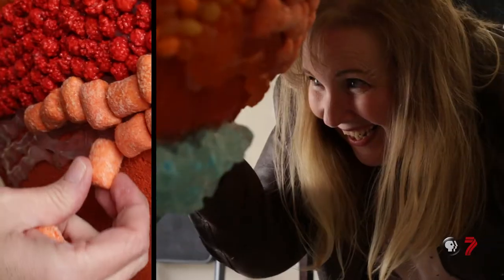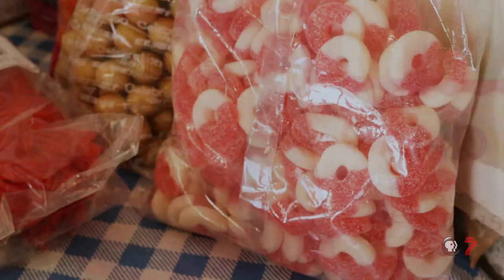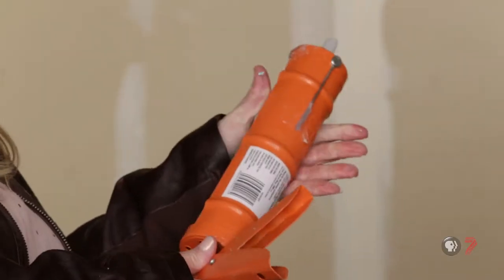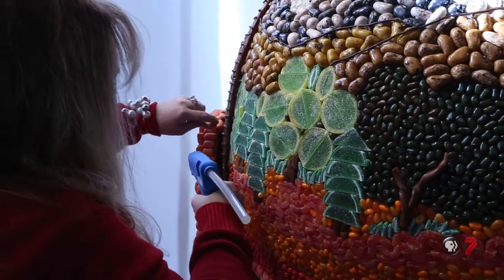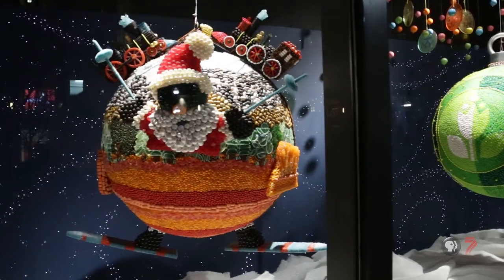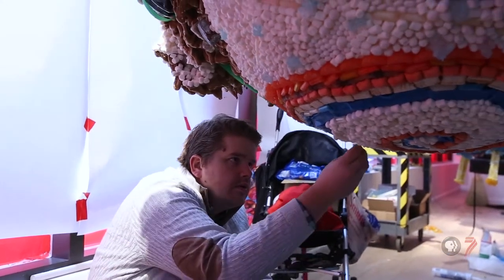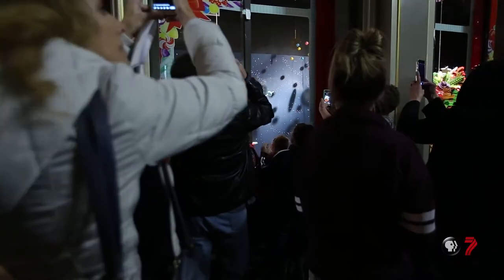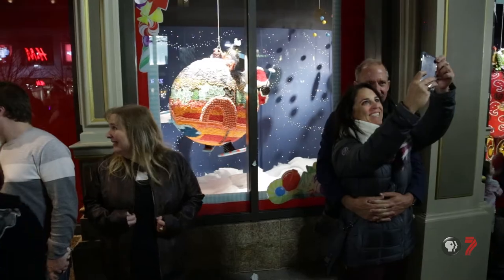Verve | Jeff Rollo and Jennifer Vesper, Candy Window Artists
For many Utahns, the annual Macy’s holiday candy window display is a long-cherished holiday tradition, which draws hundreds of families for the big event that reveals the holiday windows to the public for the first time.

This year’s window displays, inspired by Utah, feature the work of six local artists who have crafted giant Christmas ornaments into whimsical scenes of what Utah means to them. Each artist, selected six months ago, spends countless hours designing an ornament made entirely of candy to display in the Macy’s windows at City Creek Center on Salt Lake City’s Main Street. The ornaments are on display until New Year’s.

This community tradition began in Utah in the 1970s with the historic ZCMI department stores. Macy’s kept the tradition alive when it acquired Utah’s ZCMI in 2007.

For this Verve holiday episode, we had the opportunity to meet two of the artists, Jennifer Vesper and Jeff Rollo, to get a taste of their creative process.

Jennifer Vesper has been making cakes for 20 years. She started when a close friend pushed her to make her wedding cake before the days of YouTube tutorials. She now runs her own cake business called Layers of Love. Having started with fondant and marzipan as a medium, working with candy was an easy jump for Vesper.

"One of the reasons I love cake decorating so much is because of the genuine smiles you get when the cake enters the room," Vesper said. “It is nice to have something that always makes people happy. I feel like these ornaments bring those same smiles to the people who view them. Who wouldn't smile at 100 pounds of spinning candy?"

Jennifer, who grew up in Farwest, Utah, is a self-described “country girl” who developed a love for nature when she was young. “What inspires me is everything around me,” Vesper said. “I love the outdoors. When driving down the canyon, I would notice the layers in the mountains and think I want to create that.’"

Jennifer, the managing editor of The Morgan County News, has also designed elaborate gingerbread houses for Ivory Homes, often mimicking the company's model homes.

Jeff Rollo is a sculptor who uses food as a medium. He has been sculpting fruit and vegetables into festive displays for the past decade. In recent years, his hobby has shifted into something more with his small business called Fruit Worx. “I really started carving fruit because I absolutely love celebrating holidays,” said Rollo. “Even from childhood I have enjoyed making things for holidays. What I like so much about food is that when you sculpt it, you are not just creating something that is meant to be looked at and admired but actually meant to be consumed and enjoyed on an entirely different level.”

Working as a biology lab technician by day at ARUP, Rollo enjoys challenging himself and exercising his creative juices with his side projects. He says he learned the salience of creativity from his parents, who made holiday arts and crafts a family tradition.

Contributing to the annual Macy’s Window displays is something Rollo believes to be significant. “I think it’s important to carry on traditions because that’s what unite families—doing things together,” Rollo said.

If interested in seeing more of their work, visit Jeff Rollo’s website, Fruit Worx, and Jennifer Vesper’s blog, Layers of Love.